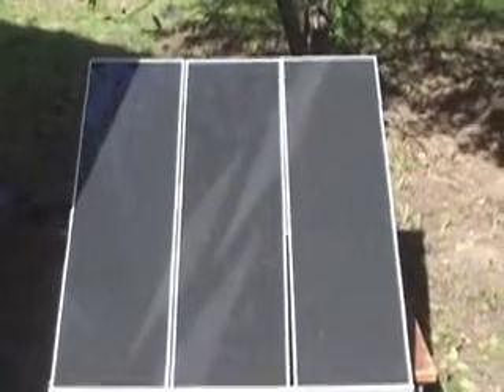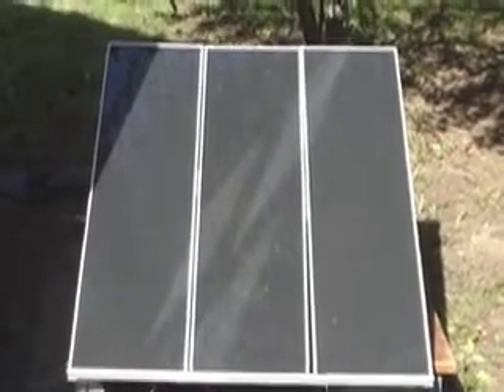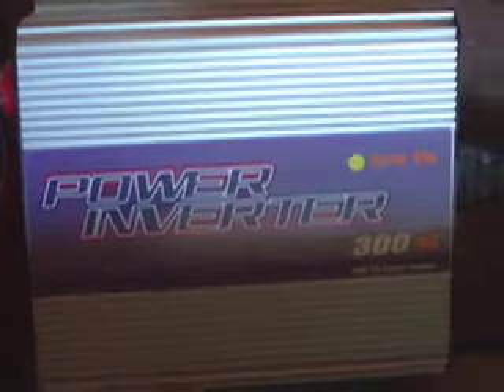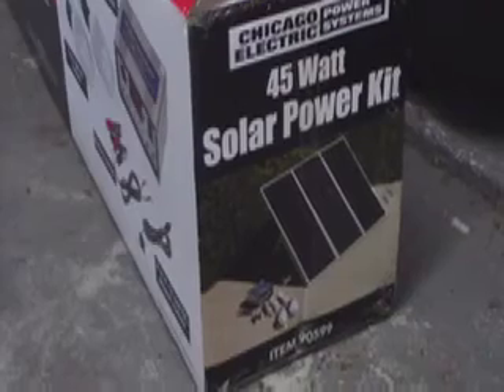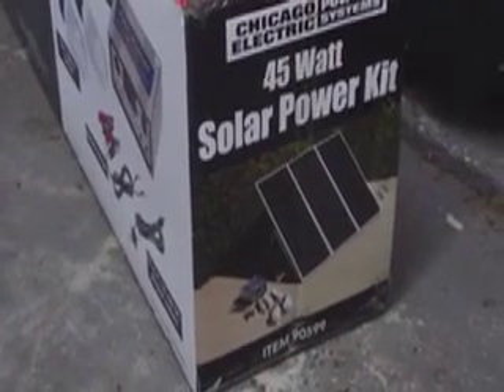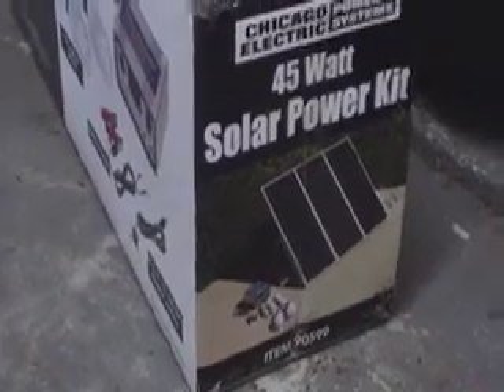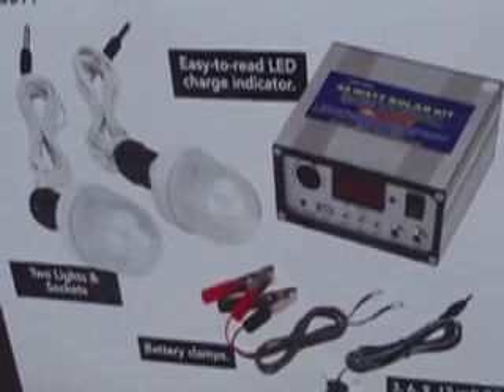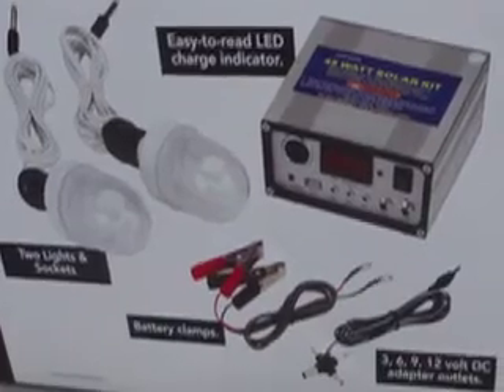45 Watt Harbor Freight Solar Panel SUN G 300 Watt Grid Tie Inverter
45 Watt Harbor Freight Solar Panel used with a SUN G 300 Watt Grid Tie Inverter